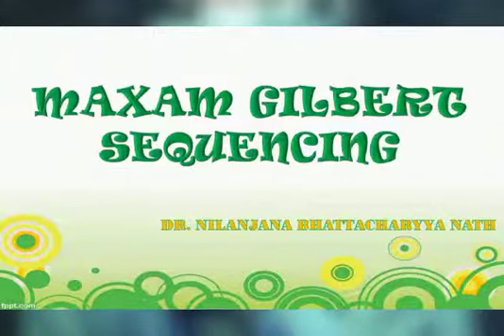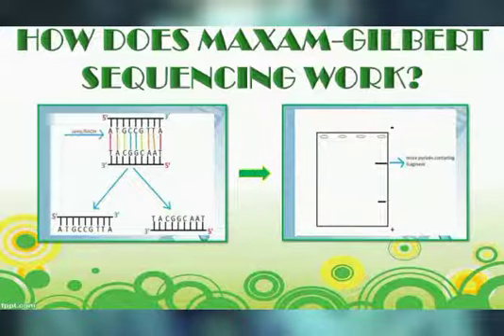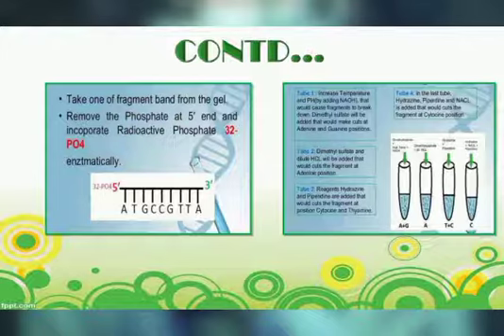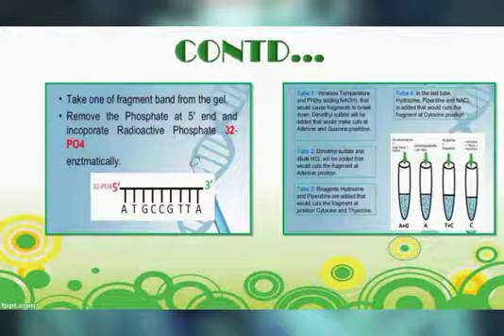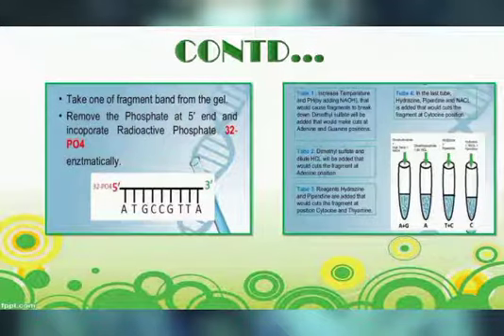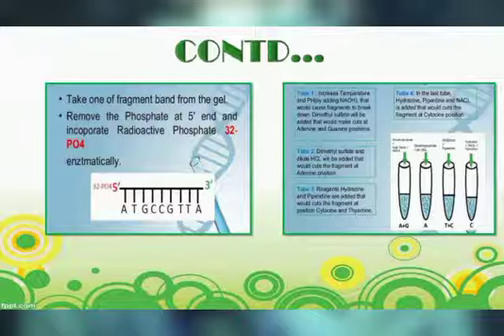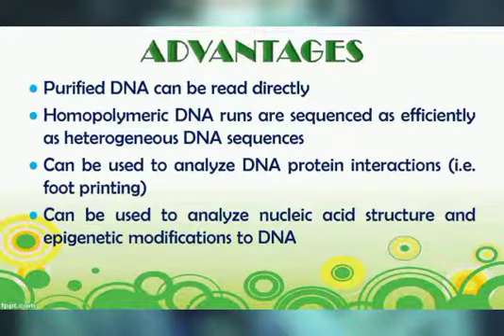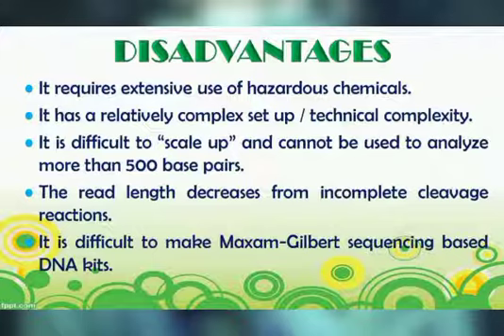Maxam Gilbert Sequencing